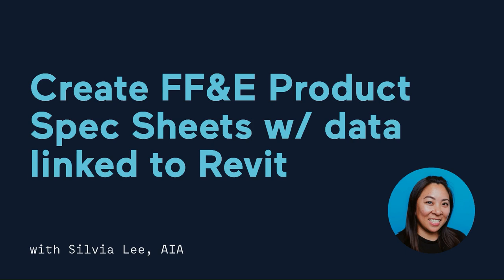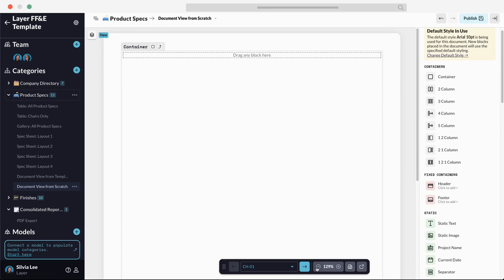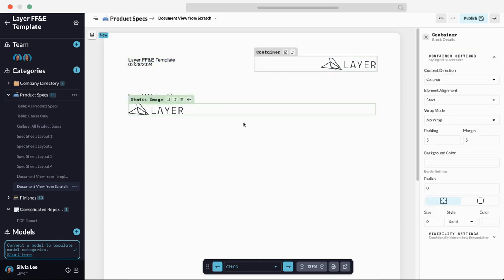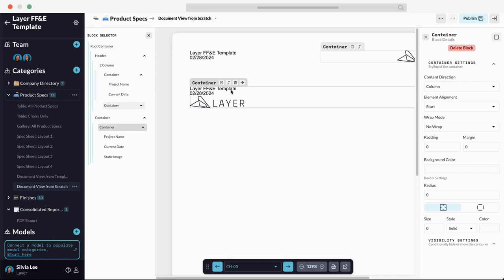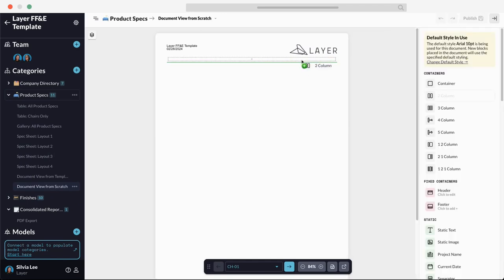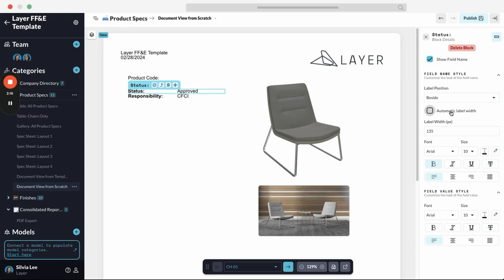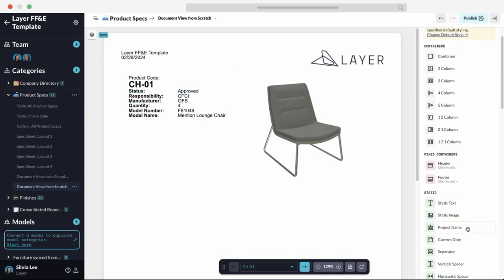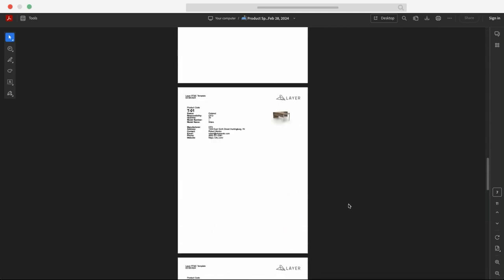How to Create FF&E Product Specification Sheets from Revit or Spreadsheet Data with Layer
Learn how to generate PDF product spec sheets from data stored in Revit, Spreadsheets, or a combination of the two! Layer Director of Customer Success, Silvia Lee will show you the ins and outs of laying out documents in Layer's Document View through this example of a set of FF&E product specification sheets.